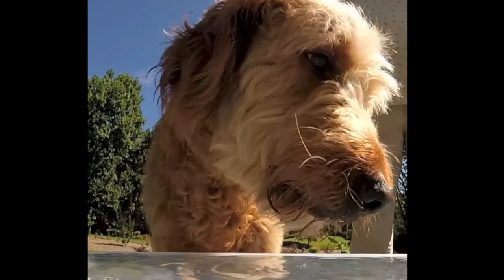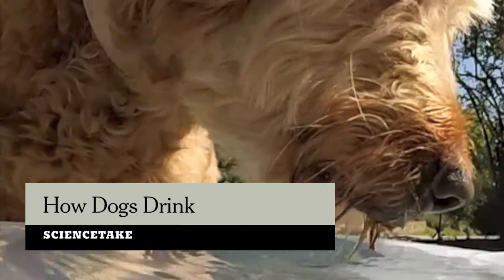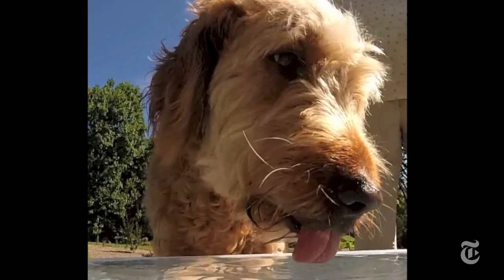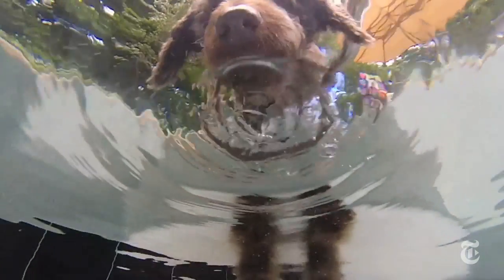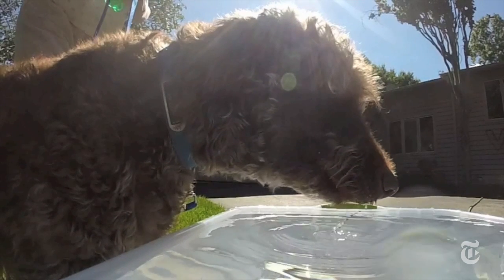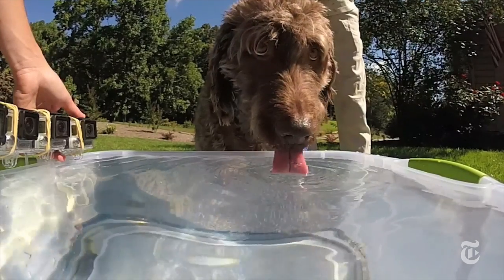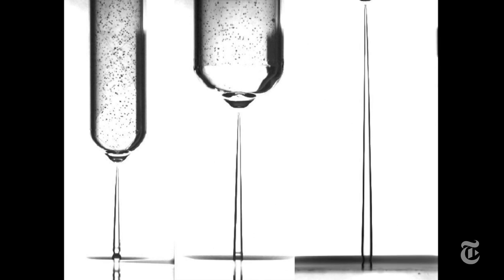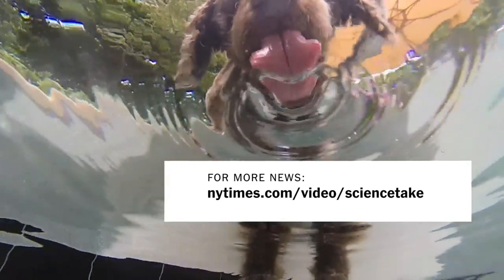How Dogs Drink | ScienceTake | The New York Times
There’s more going on than splashing when a dog’s tongue hits the water.

Produced by: David Frank